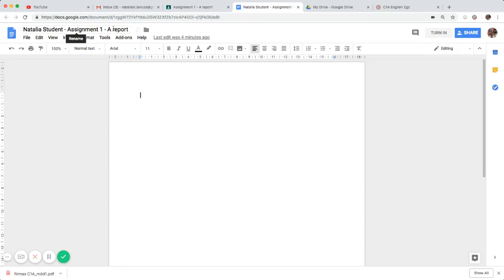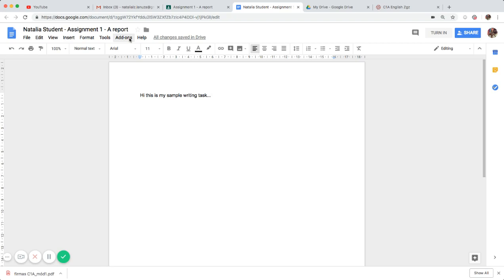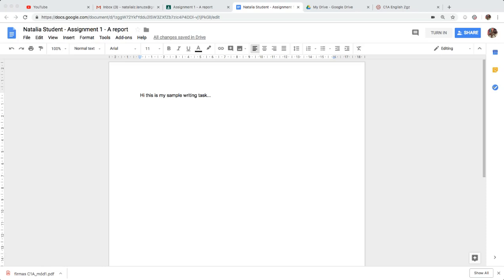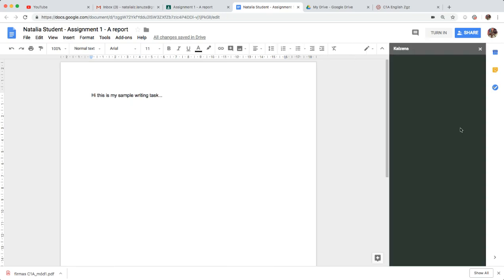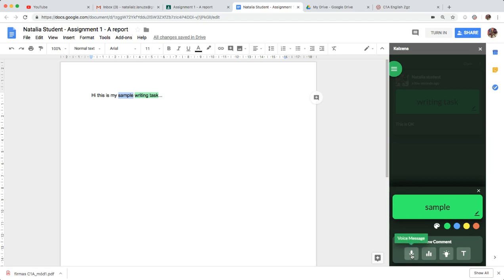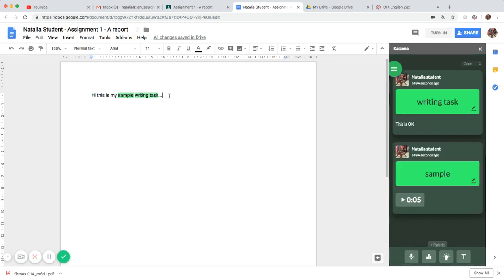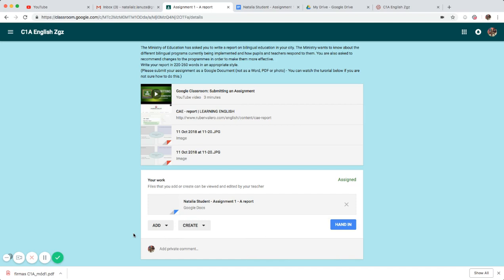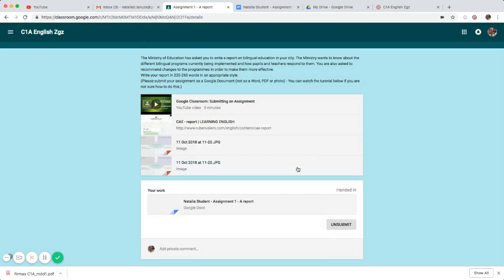install Kaizena and submit assignment